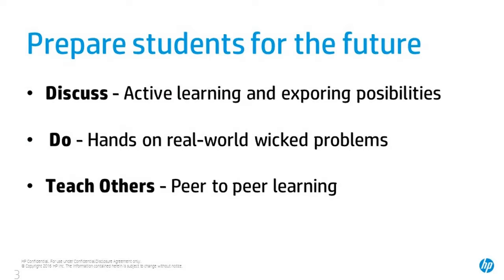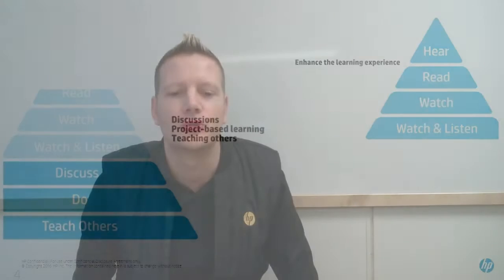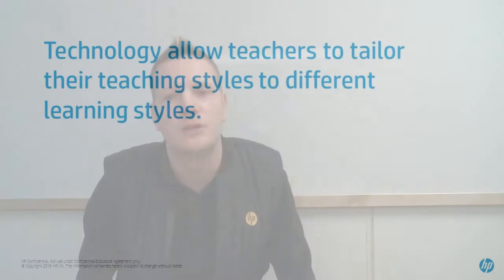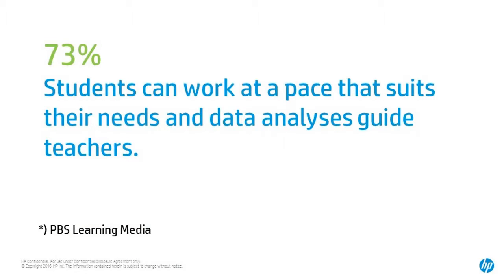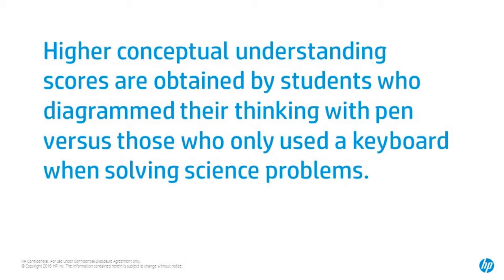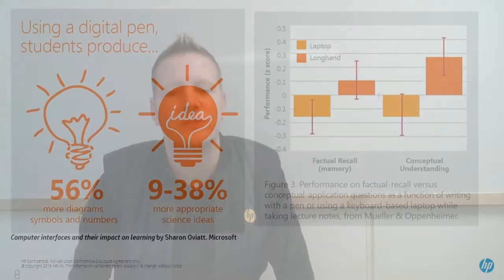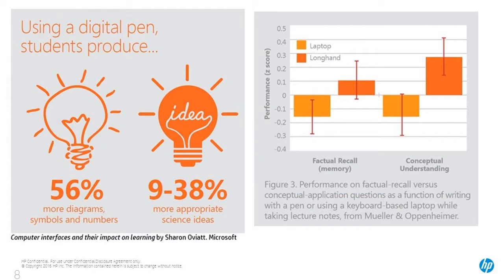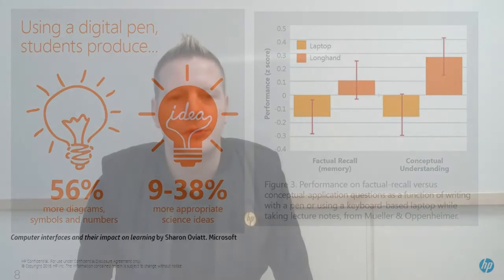EMINENT Brussels 2017 (Part 1)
Technology & Education